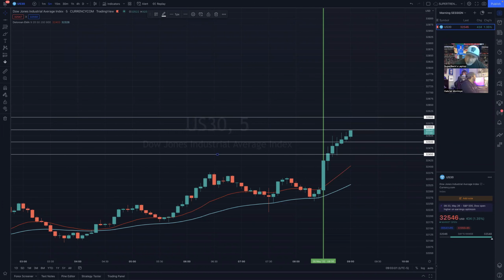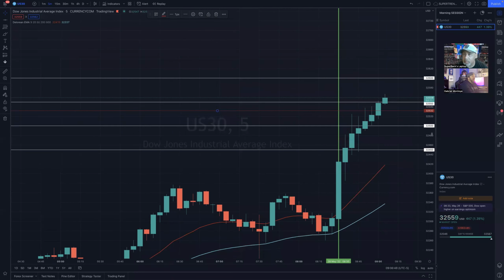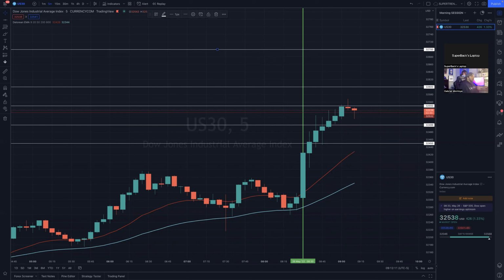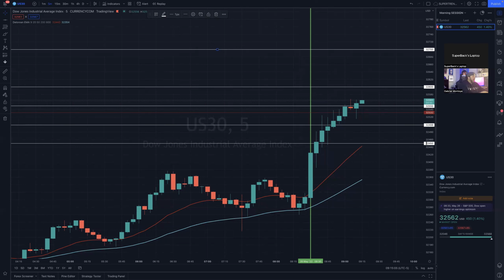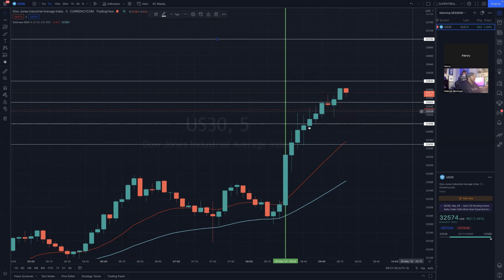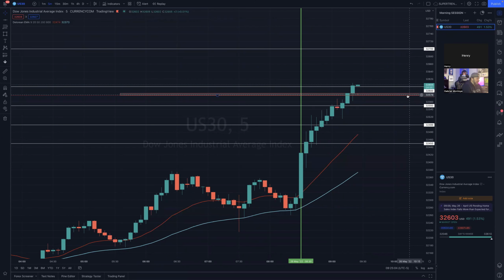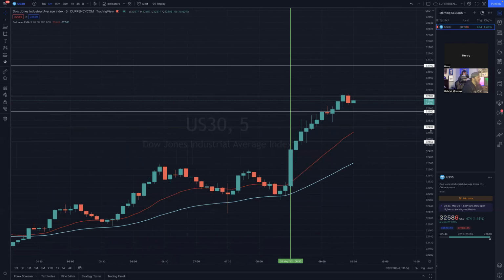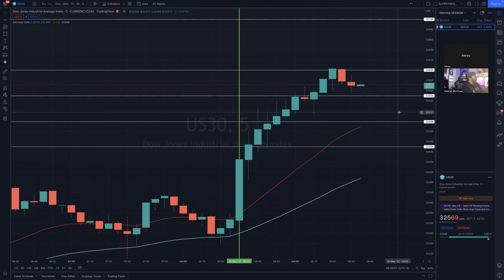🔴 LIVE SCALP SESSION MAY 26 2022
WE WENT 15-0 ON THIS SESSION 48 Points
High Leverage Scalps...  @ .60 $2911.20

We get in and we get out with the bag... Price Action - Candle Sticks and Wix.

Let's Go!! This educational analysis and signals are FREE. Learn to read and trade Forex, let's make some money. Good Vibes Only!

My Story:
Lets Go!!, I'm Gabriel Montoya I am a believer, I am a husband, I am a father, I am a son, I am a brother and I am a friend.  I knew nothing about Forex and Crypto space a year and half ago.  I was actually intimidated and knew if I was not careful I could lose allot of money.  At the start of the pandemic I was in between real estate deals as a full time Real Estate investor, I had even driven Uber at one point making things happen.. When Covid19 shut things down we all realized that we better make some changes and fast and we were faced with decisions.  For me I was committed to take this time to learn how to trade and I was going all in and it has changed my life.. investing allot of money for my Real Estate education I knew that if I just learned the process and just followed the leaders and mentors I will win and I have done just that and now I share my story with you!!!  As a result of this decision I no longer trade my time for money, I do what I want, when i want, and helping thousands of others take full control of their financial destiny...I am a full time investor trading in not only crypto, but real estate and tech start ups.

Learning how to trade in the forex and crypto market with IM Academy has absolutely changed my life.

If you are a serious, motivated, dedicated individual with big Dreams I want to help you! This is not a get rich quick or over night process it will take putting in the time to learn..

In IM Mastery Academy you have the ability to make you two sources of income. One is through the Affiliate Marketing side of the academy which is completely optional and NOT REQUIRED, and another through is obtaining the ability LIKE I DID to trade and leverage the knowledge of our market experts.

Thanks